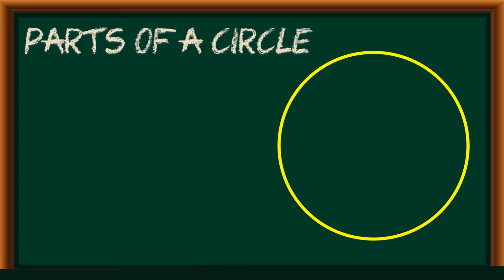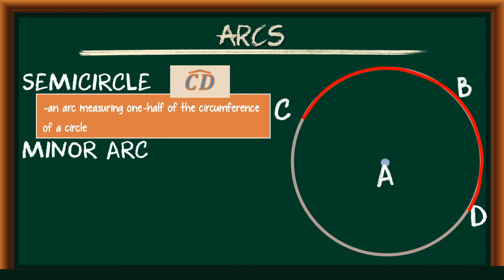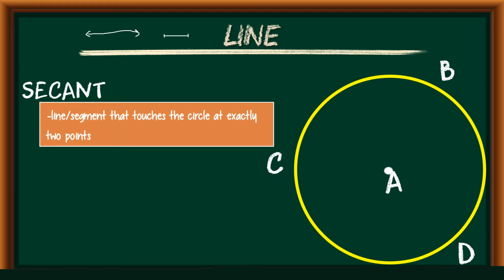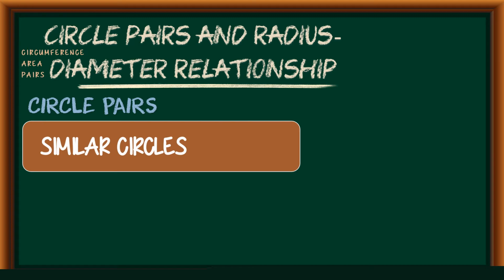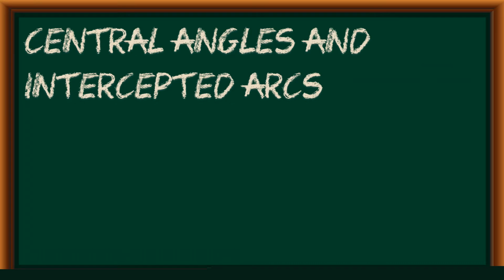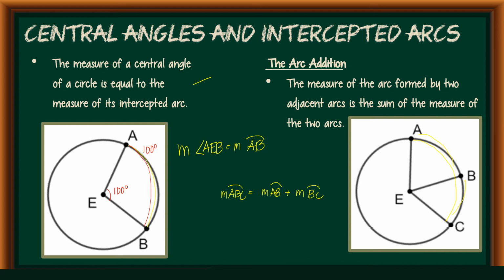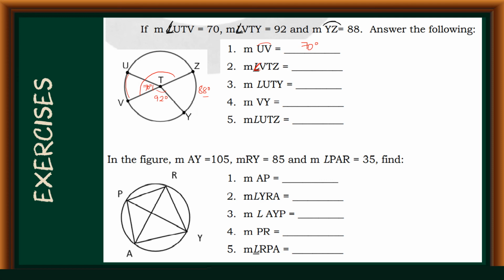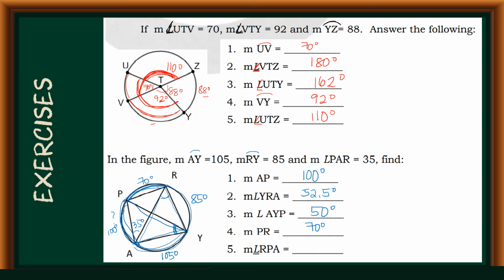MATH 10: CIRCLES AND OTHER RELATED TERMS